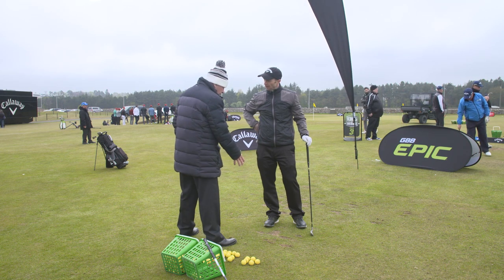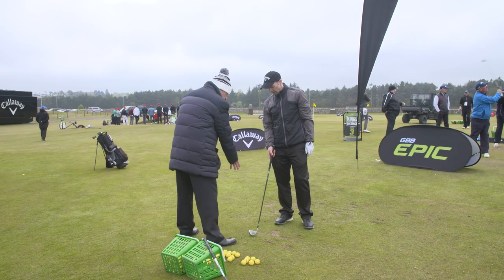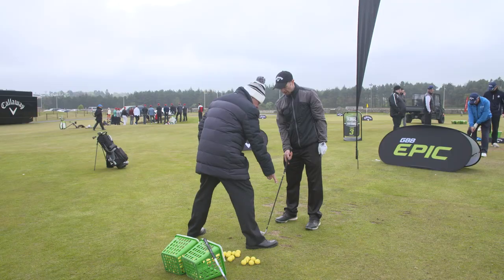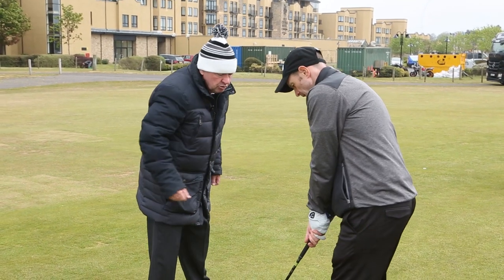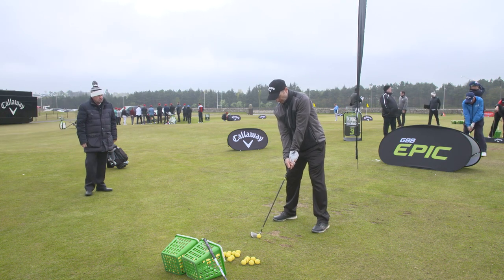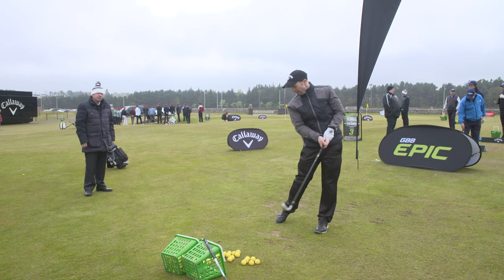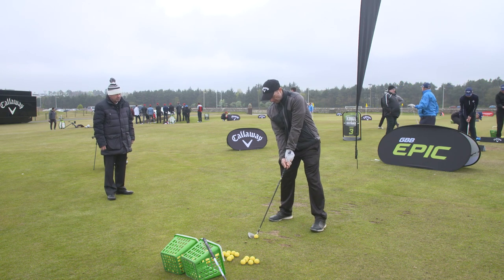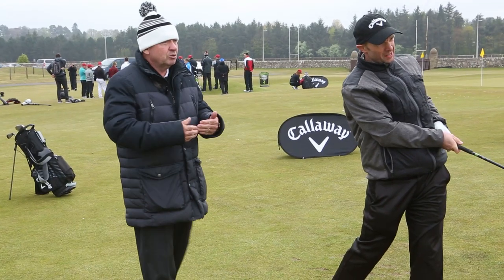Ball position and takeaway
By simply altering Graham Walker’s ball position and takeaway, Denis Pugh has given him the tools he needs to start hitting the ball straighter.